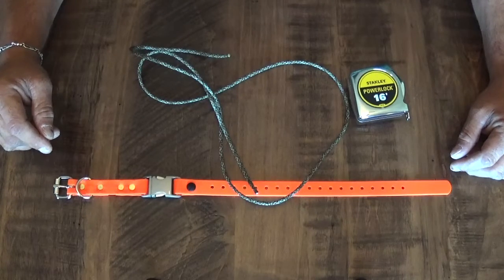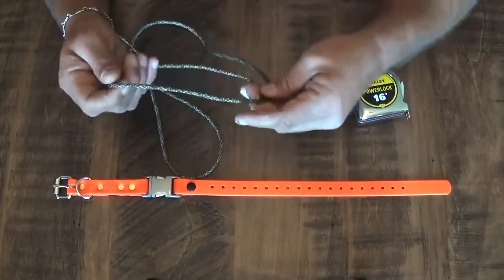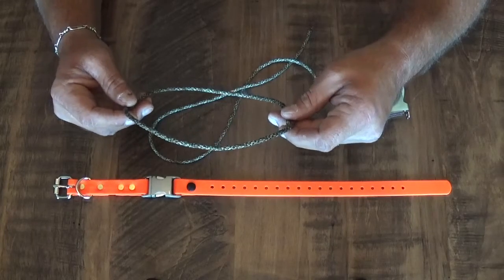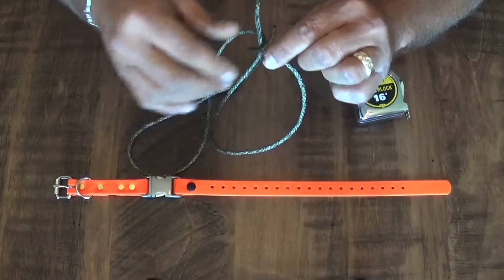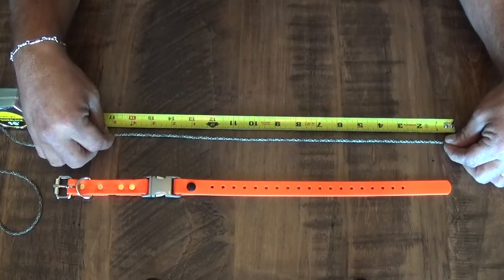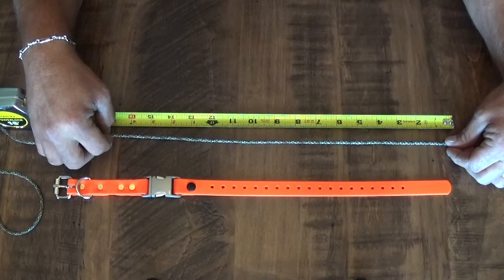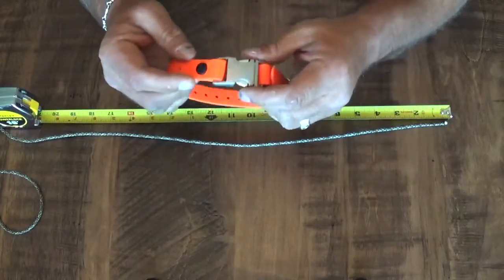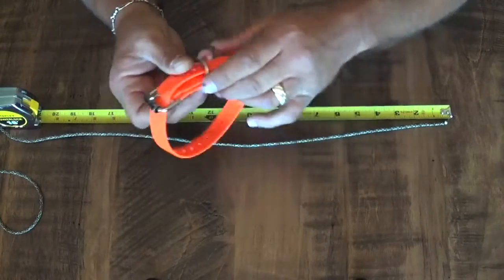EasTex K9 Dog Training LLC Collar Measuring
EasTex K9 Dog Training LLC

How to measure your dog for a proper collar fit